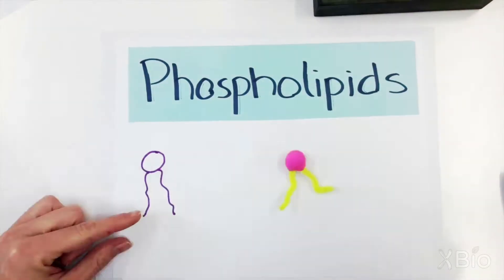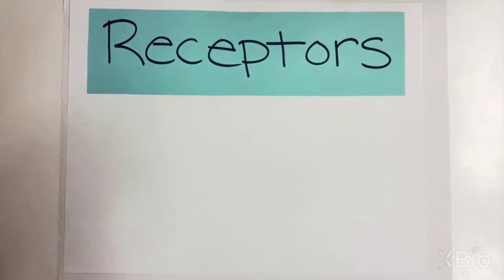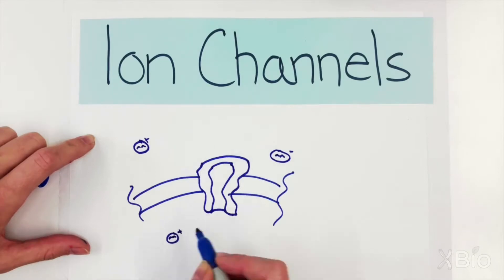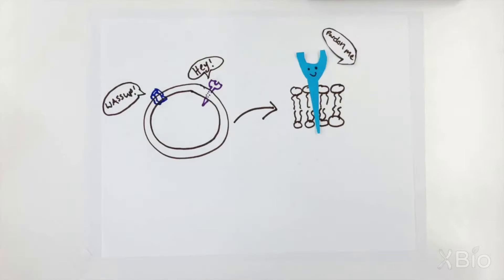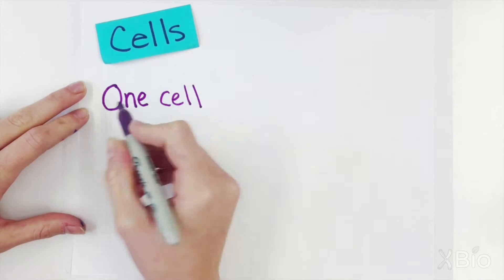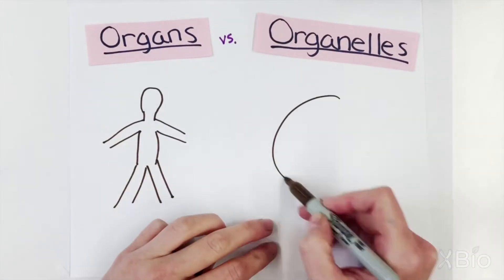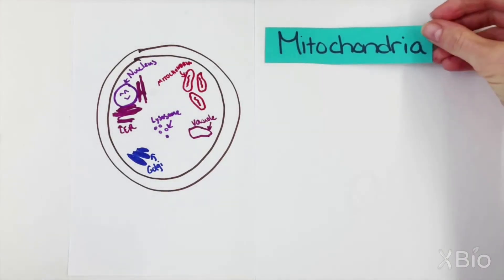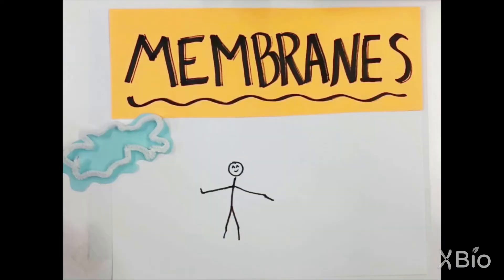What are Membranes?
Membranes, which are made from phospholipids, create barriers around all cells and many intracellular organelles and control what comes in or out.  This video also explains the roles of membrane proteins such as receptors, ion channels and structural proteins. To explore more biology terms and concepts, see the Bio-Dictionary in The Explorer’s Guide to Biology